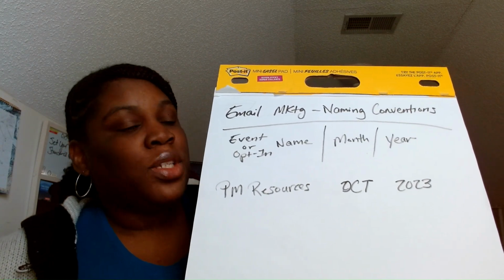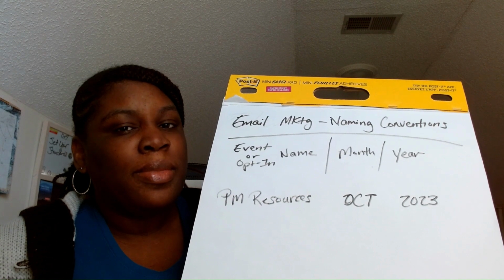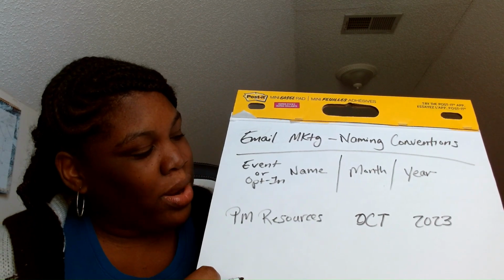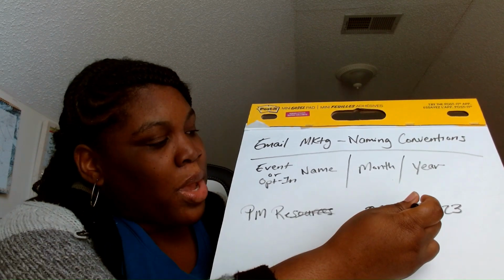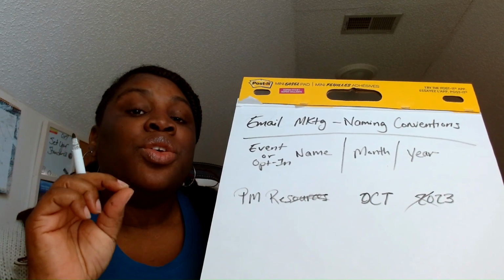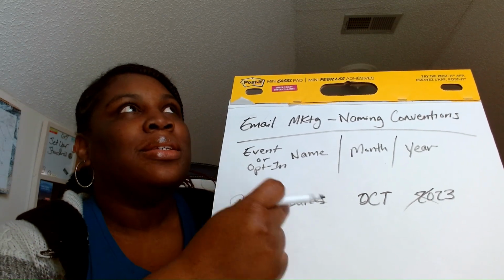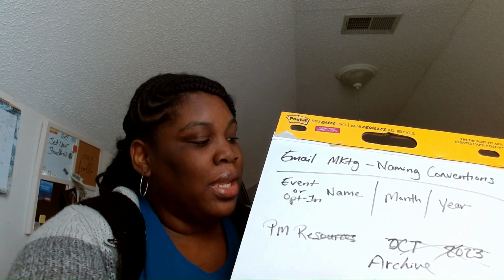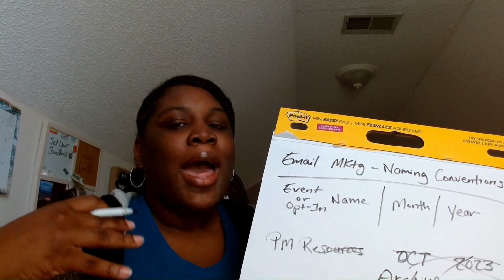Mastering Email Tagging Naming Conventions for Tracking New Leads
Here are some quick tips to help you to organize your email marketing system. Effective tagging allows you to easily create a repeatable process to track leads and to train new team members who may come in to provide support in your online business.

By using these naming conventions, you'll be able to more easily find and tag leads with the information you need to follow their customer journey.

Which email marketing tool do you use? My favorite right now is MailerLite.

ABOUT ME
Hey Bosses. My name is Lavelle and I'm the CEO of Outsource Mondays, my online business where I provide Project and Online Business Management Services to online business owners, coaches, and consultants who are ready to go from overwhelmed and busy to organized and brilliant. With over 10 years of experience as a Project Manager,  on this channel, I hope to provide helpful content to help you navigate starting your own online or service-based business.

Have a business or project management question that you'd like me to answer? Ask them in the comments below.